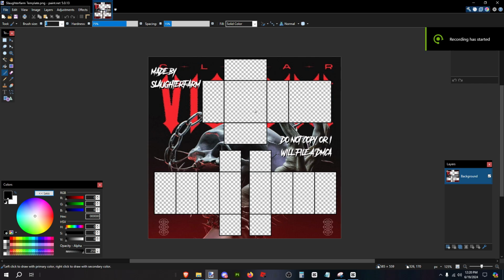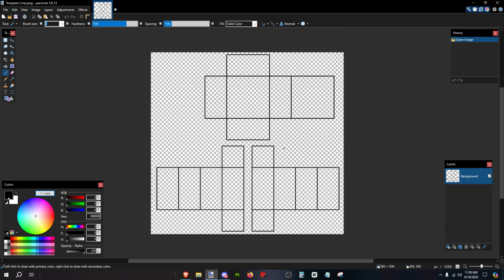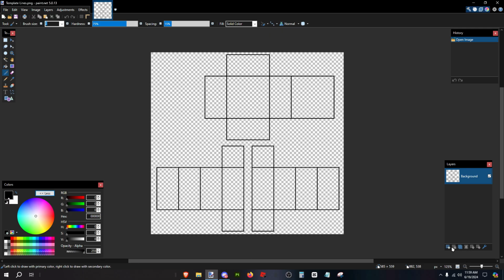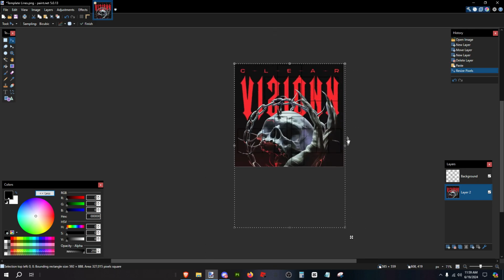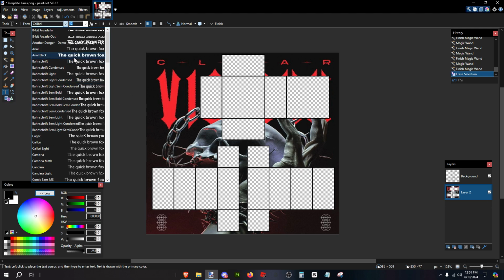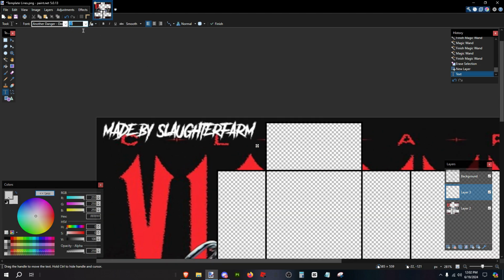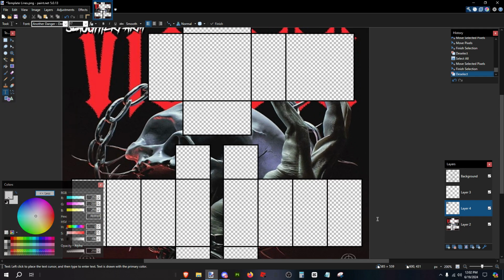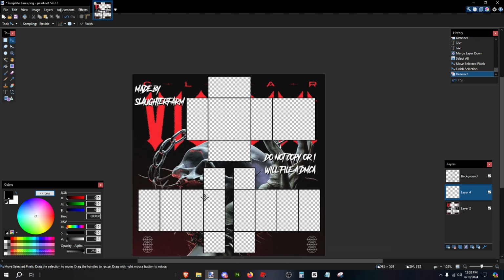ROBLOX - HOW TO MAKE A GOOD CLOTHING TEMPLATE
Pinterest links to find similar photos used in the video in it's recommended images: